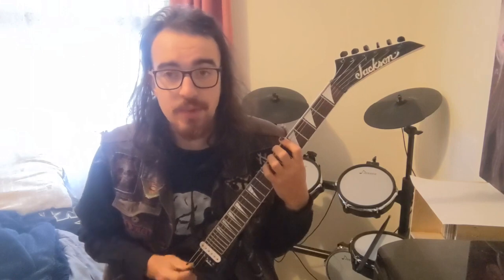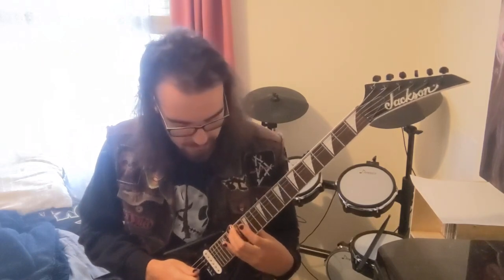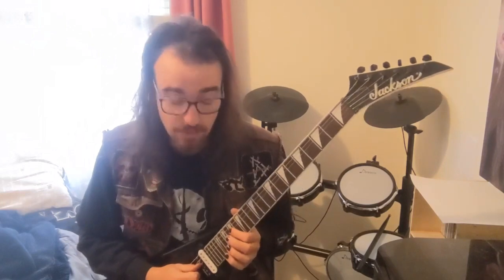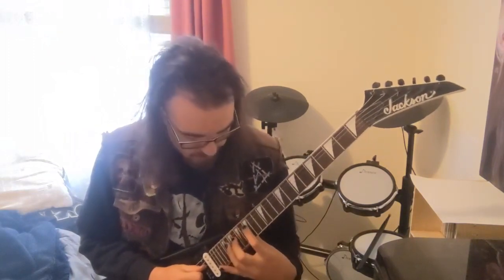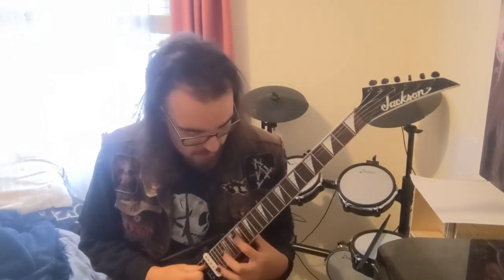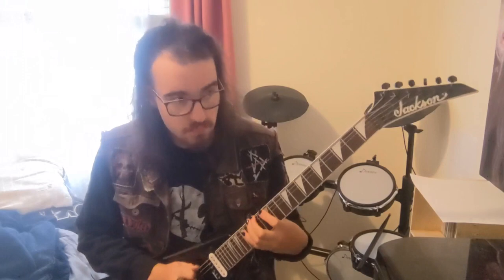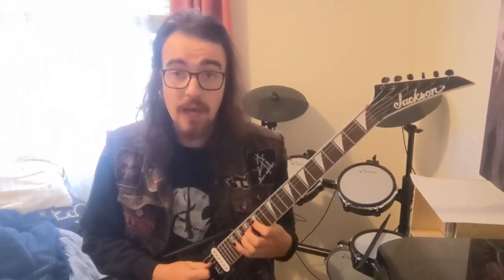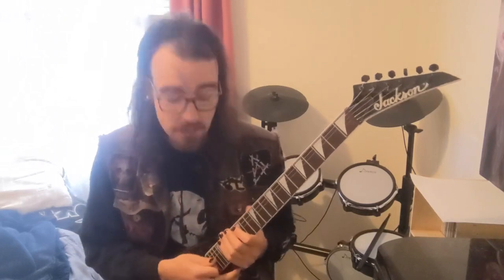Learn To Shred: My Headstone...Becomes Ours (Guitar Lesson)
In this instalment of "Learn To Shred With A. Deception" we learn to play My Headstone...Becomes Ours the first track off of his single "My Headstone...Becomes Ours"

In all seriousness I know I'm not the best teacher these are more for me so I can relearn my songs, but if it can help you then go for it!